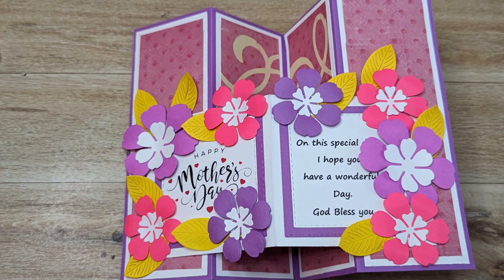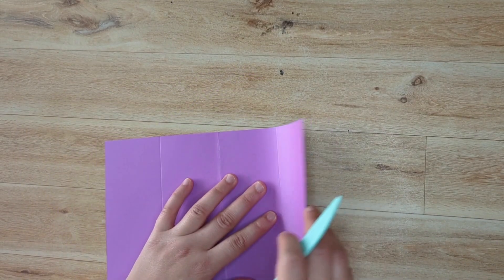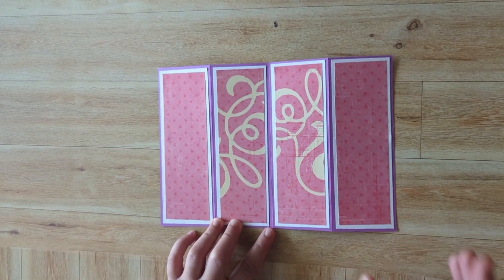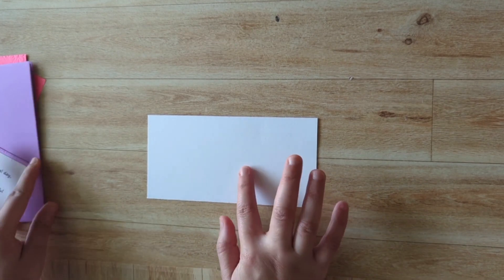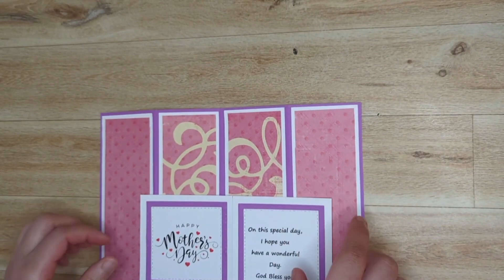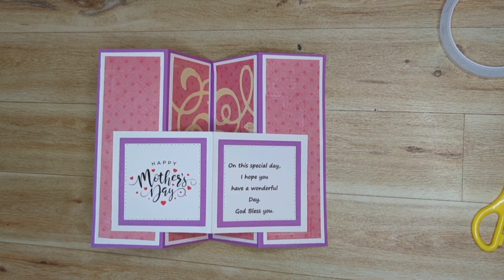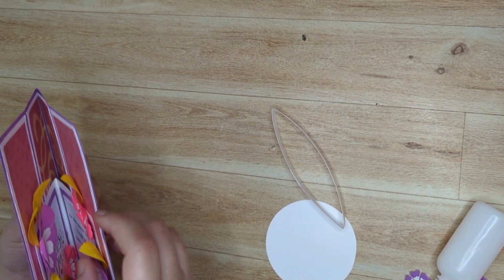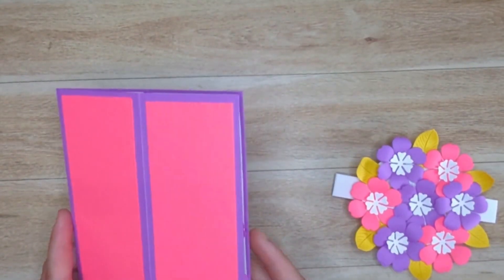2024 DIY Mother's Day Card / Pop-Out Panel Card Idea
This Mother's Day, go the extra mile and create a heartfelt pop-out panel card that will leave Mom in awe! Join us in this DIY tutorial as we guide you through the steps of crafting a unique and beautiful card designed to pop with love and warmth.

 Learn the art of paper crafting as we showcase a simple yet stunning design that's perfect for expressing your appreciation. The pop-out panels add an extra touch of magic, making this card a standout keepsake for Mom on her special day.

💌 From selecting the right materials to personalizing the message, we've got you covered with easy-to-follow instructions and creative tips. Let's turn ordinary paper into an extraordinary expression of love! Make Mother's Day 2024 unforgettable with a handmade creation that reflects your thoughtfulness and creativity. Watch the tutorial, gather your supplies, and let the crafting magic begin!

👇 Share your thoughts and any additional Mother's Day crafting ideas in the comments below.